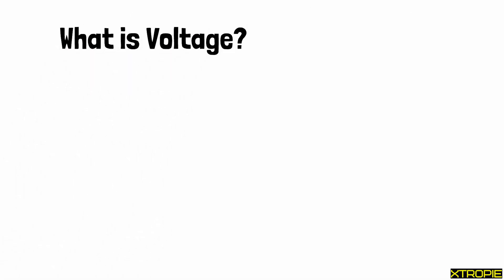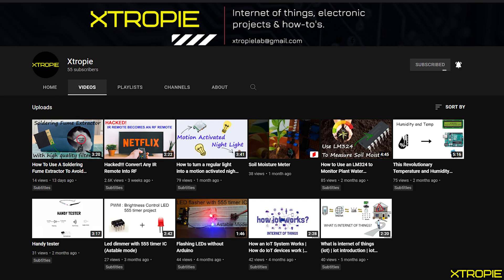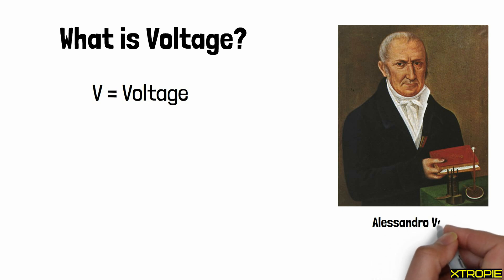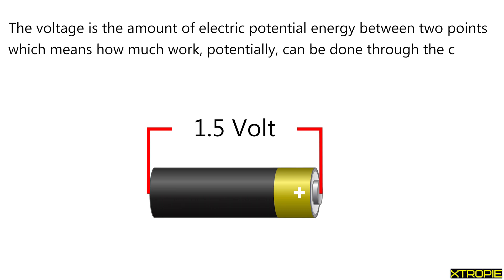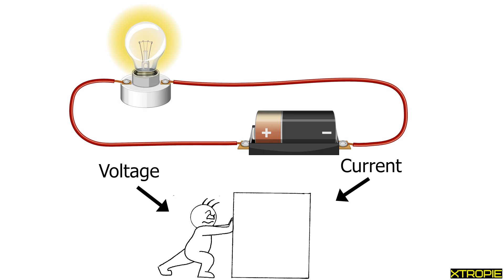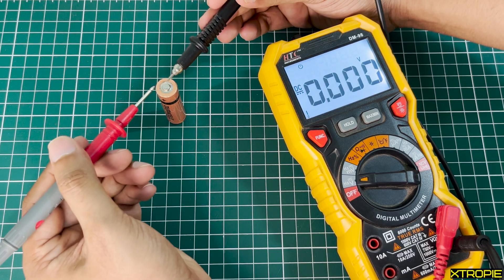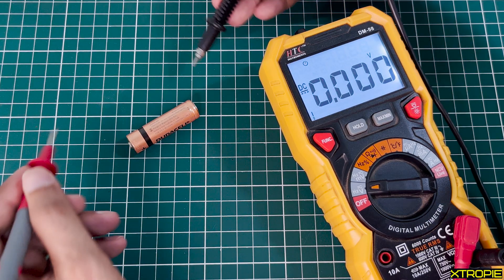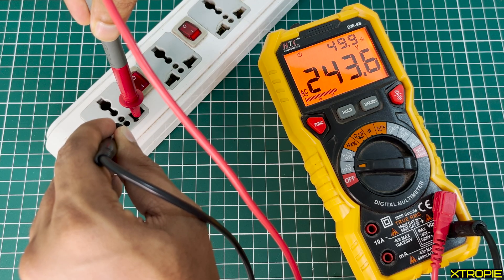Is it hard to understand voltage?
Voltage explained.
The force that allows electrons to move from one point to another. If the voltage is absent, those electrons cannot move between points in a circuit, which means the current does not exist. So in this video, we discuss, What is Voltage?

 alessandro volta what is voltage drop potential difference potential difference and electric potential basic electronics